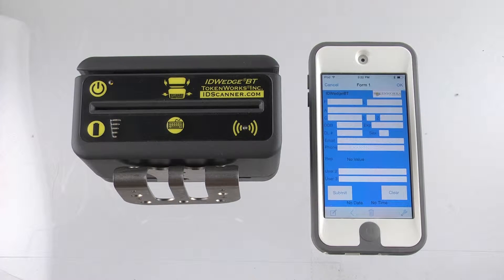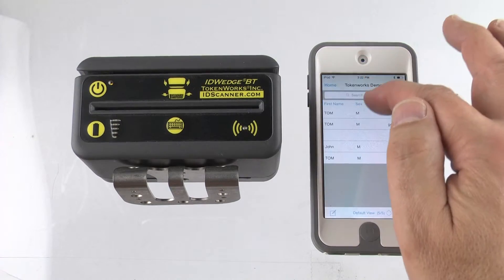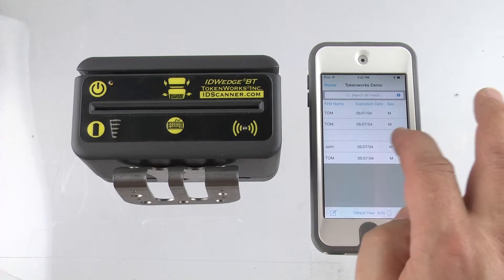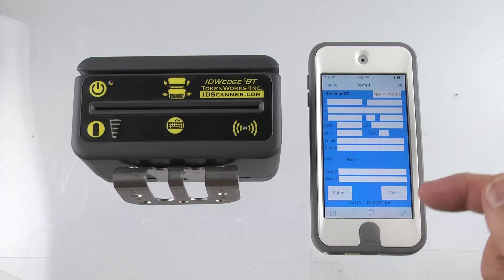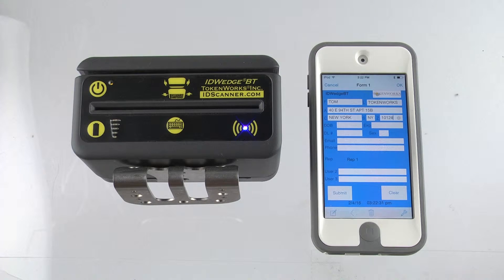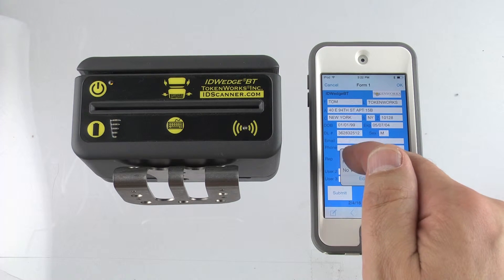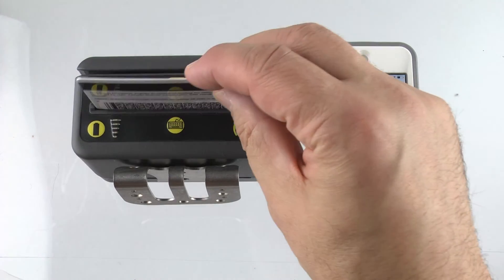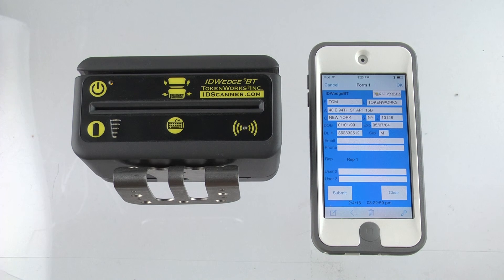HandBase Database with IDwedgeBT ID Scanner by TokenWorks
Brief demo showing HandBase an Apple Database application running on an iPod 5  being autoform filled by IDWedgeBT Bluetooth ID Scanner.  HandBase is a very flexible database application and this demo database allows marketing / survey organizations to rapidly build custom database forms for Apple / Android mobile devices and capture contact information via drivers licenses.